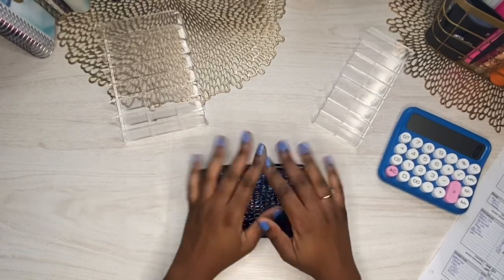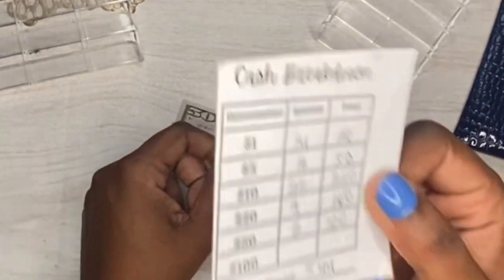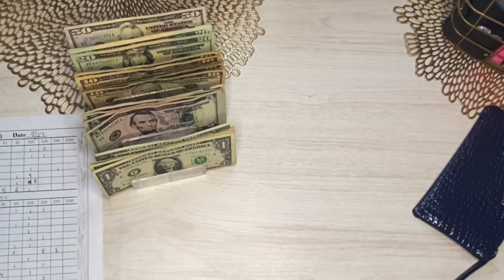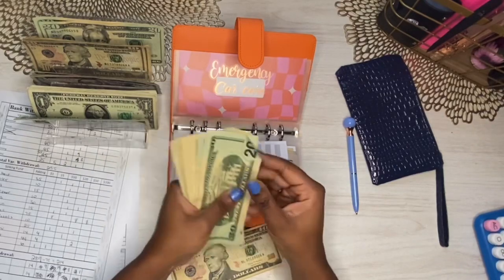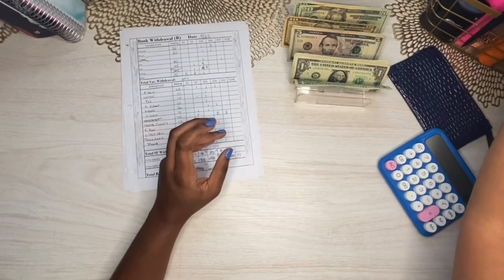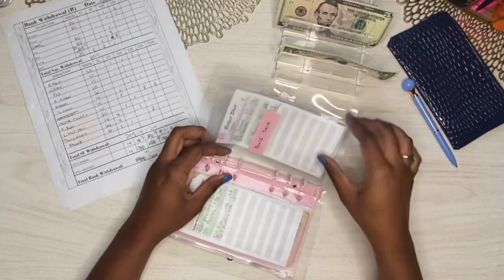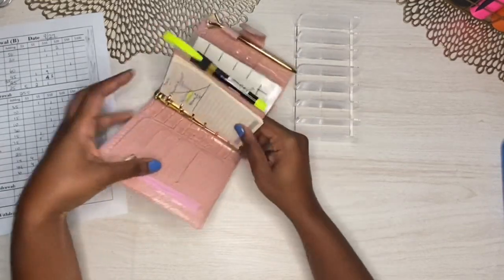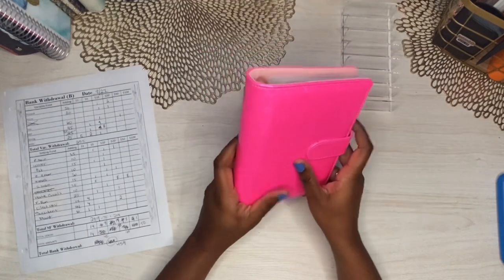Mistakes of a Cash Envelope System Beginner | Learn from my Budget & Cash Envelope mistakes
Stuffing the funds I received from my day job. Saving sinking funds and contributing to savings challenges. A new way to track groceries. lots going on in this one. I hope you enjoy 🦋💕

Classic sized happy planner

Vera Bradley 3 ring butterfly binder

Soul mama A6 Cash Envelopes

PRE PAYDAY PREP! | BUDGET WITH ME | Low income single parent | I’m getting the hang of this

🦋 Beginner Friendly videos 🦋
(Most helpful if watched from oldest to newest)

How I pay a LARGE monthly bill (Car Note/Loan) with LOW income | Detailed Budgeting with Examples